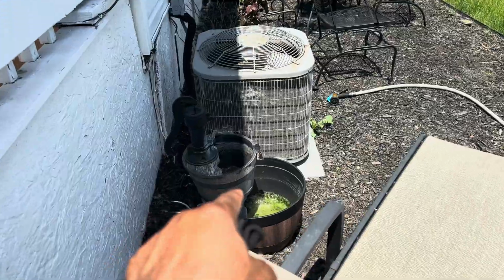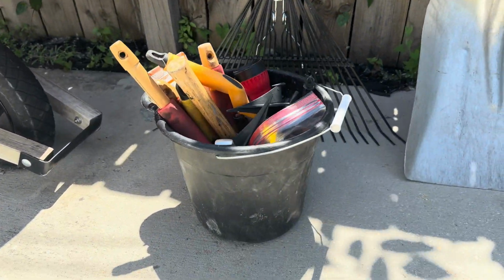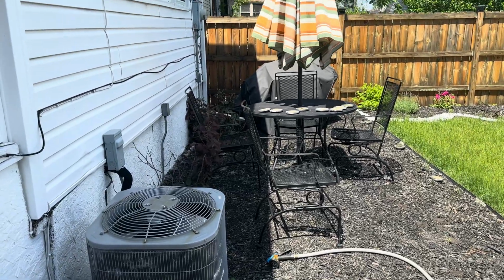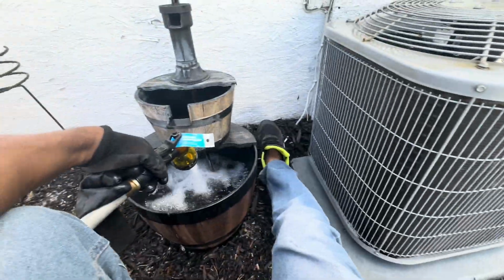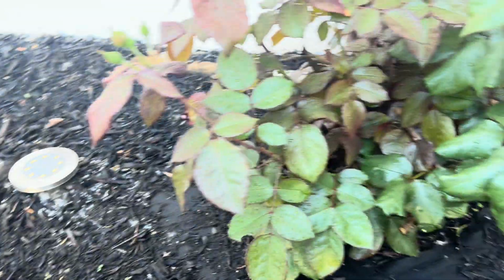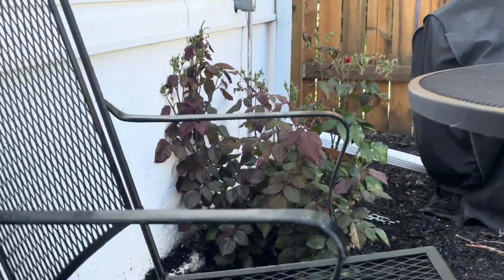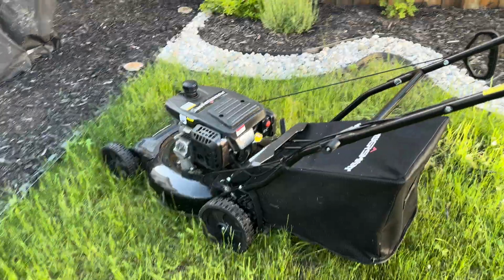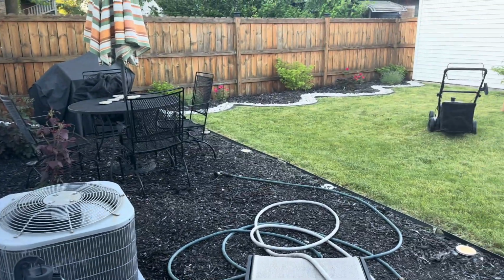DIY: Clean Your A/C Unit (A Man Called Whitley S5, E2) Backyard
Disappointed, Whitley Green vows to improve his backyard - weeds and pollen have taken over. Nothing can stop the green machine though, not even mother nature! A little yard work goes a long way!